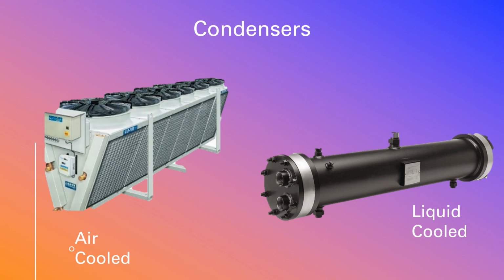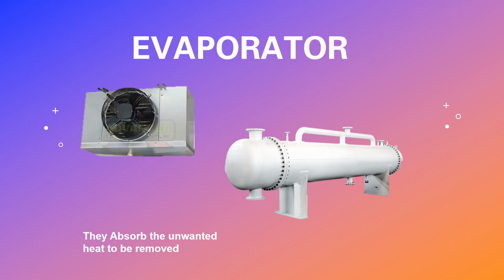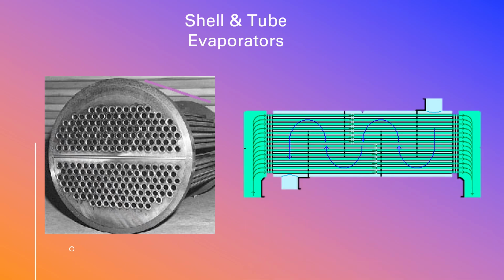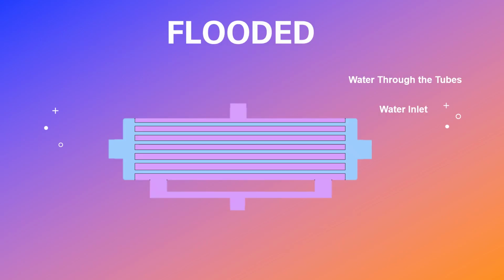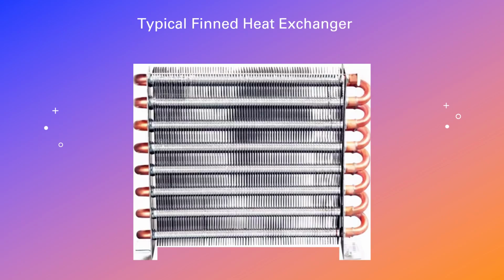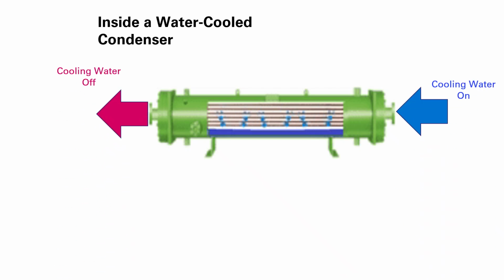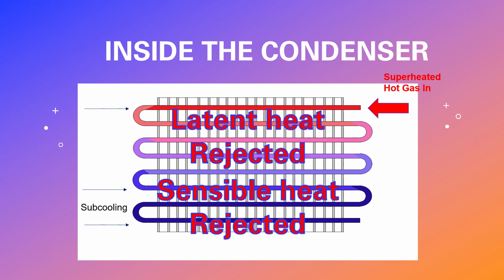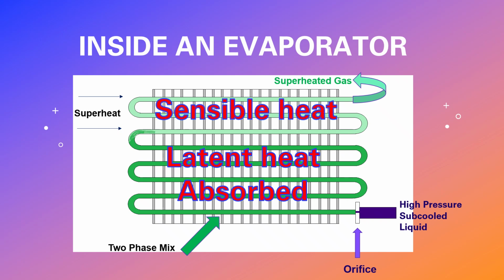Very Basic Refrigeration 3 Condensers & Evaporators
What goes on inside Evaps & Condensers